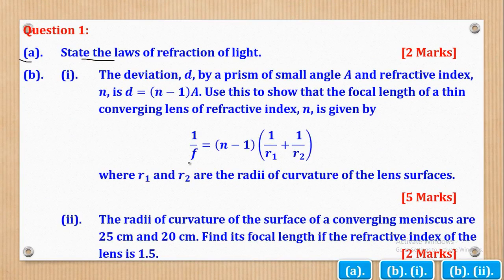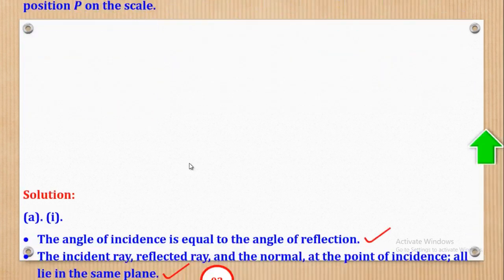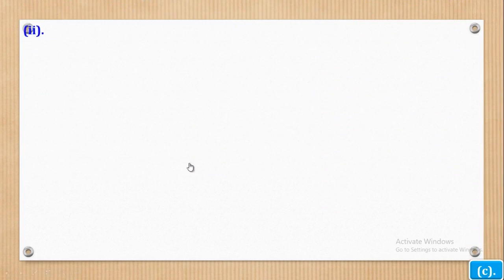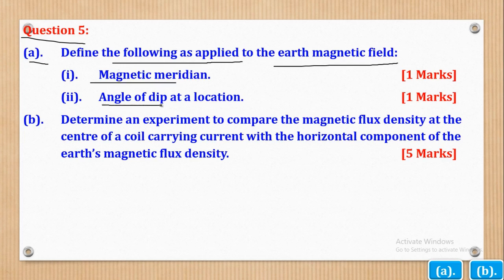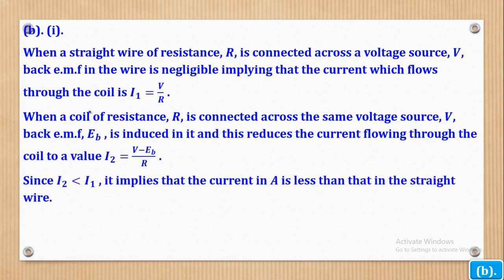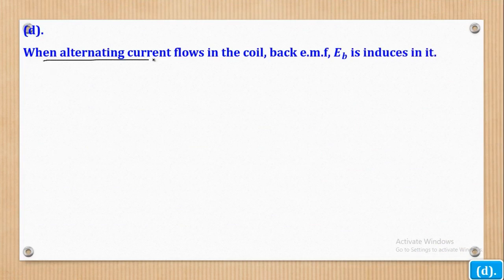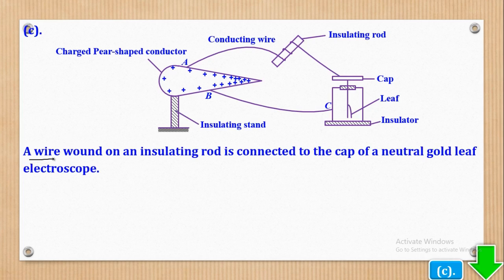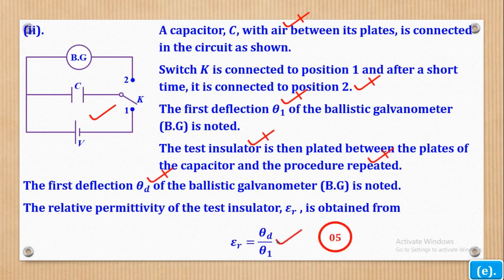002 – ALEVEL PHYSICS PAPER 2 | MARKING GUIDE FOR U.A.C.E UNEB 2020 | 510/2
In this video, I take you through the marking guide for U.A.C.E UNEB examinations 2020 for physics paper 2.
The paper is a standard paper and hence contains questions from four main sections of physics paper two namely:
– Geometrical Optics (2 Qns)
– Physical Optics (2 Qns)
– Magnetism and Alternating Current (3 Qns)
– Static and Current Electricity (3 Qns)